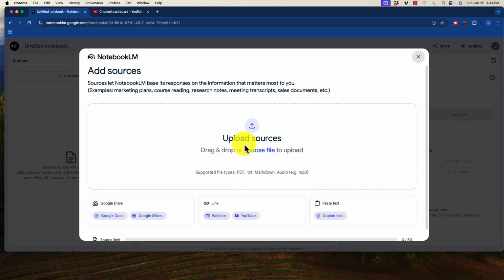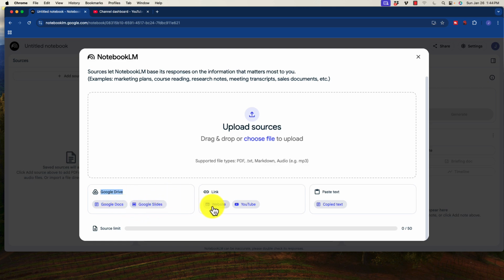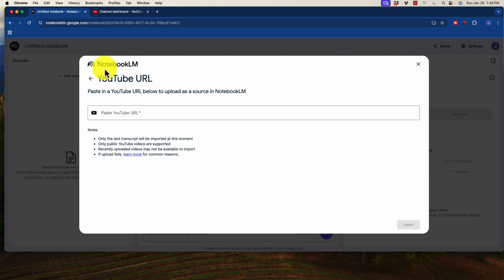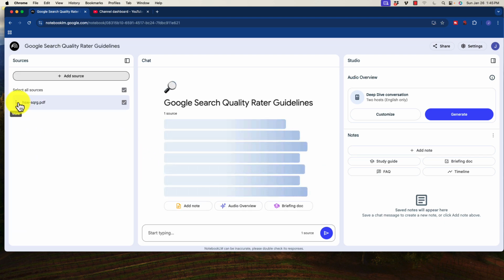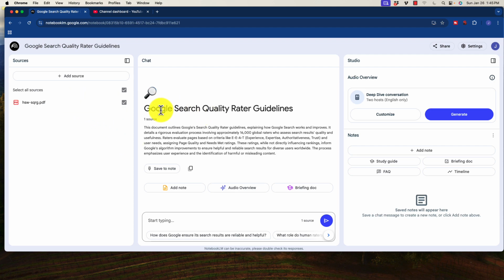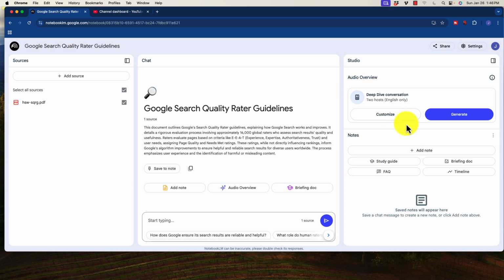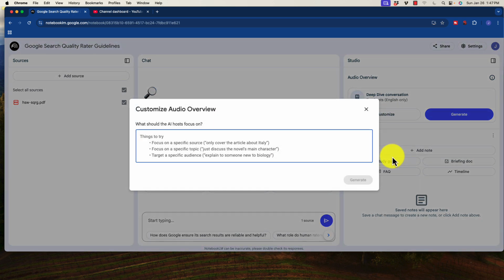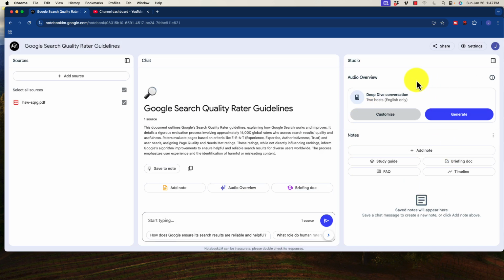How to Use Notebook LM For Research + Study